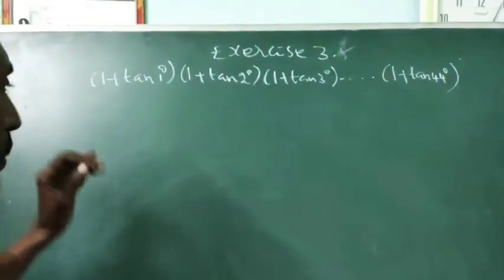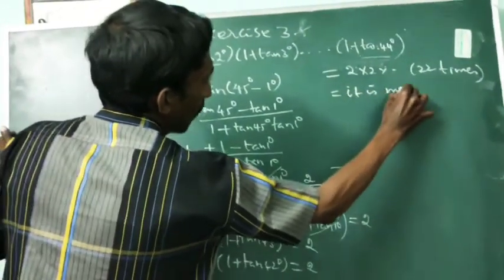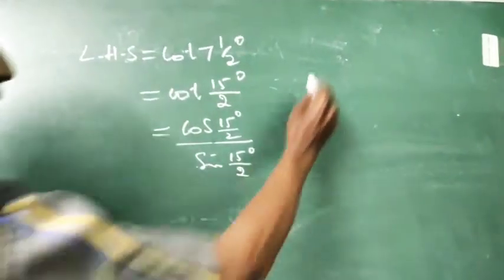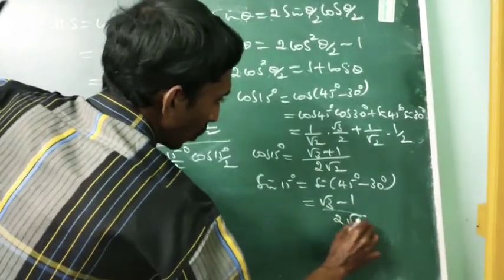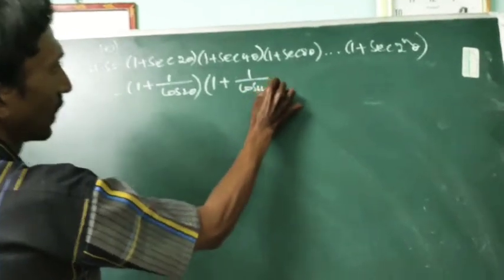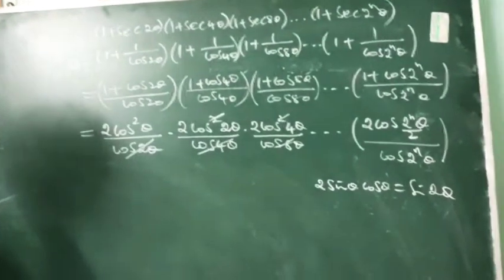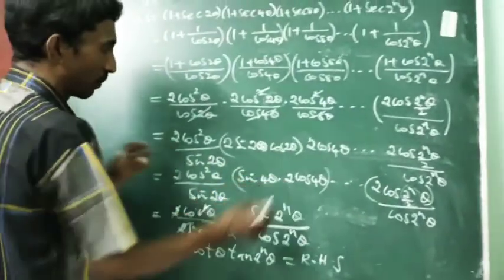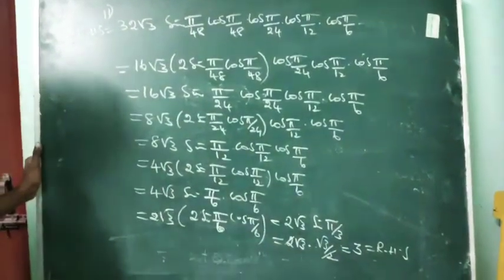TRIGONOMETRY |MULTIPLE ANGLE IDENTITIES |EXERCISE 3.5|PROBLEMS 7-11|ENGLISH ¥